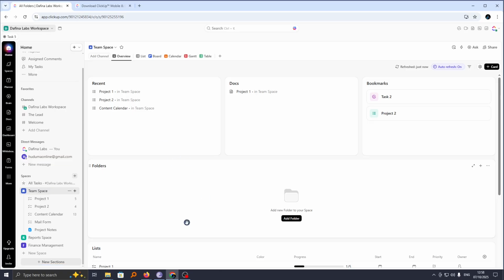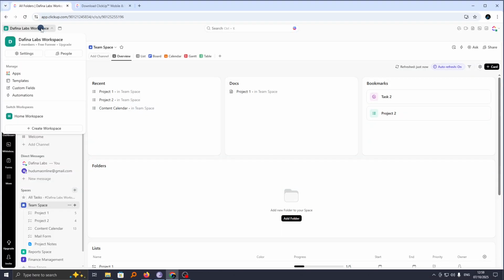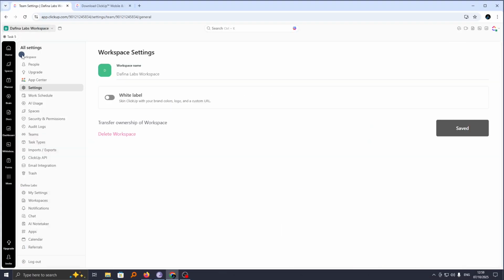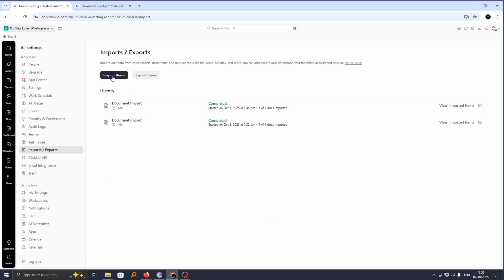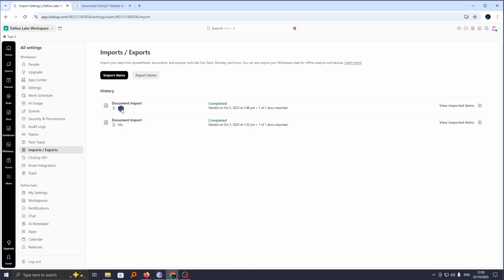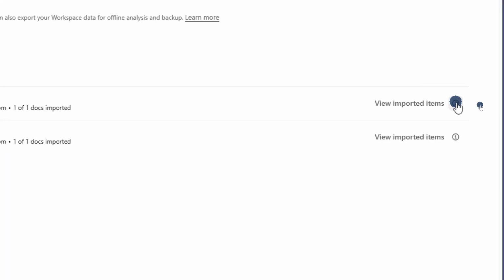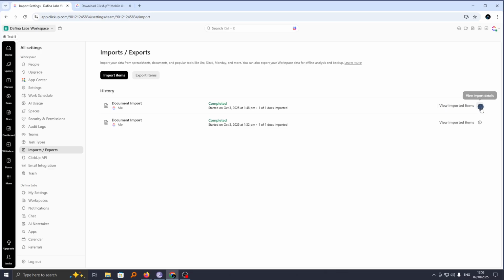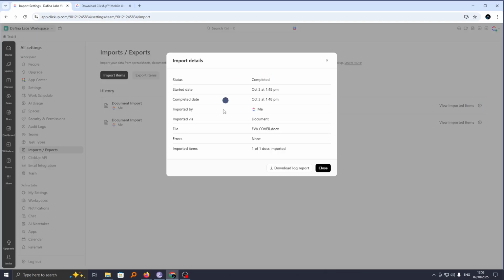How To Find Import History In ClickUp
Learn how to find your import history in ClickUp to review past data uploads and track what’s been added to your workspace. This tutorial guides you through accessing and managing your import logs for better data organization.